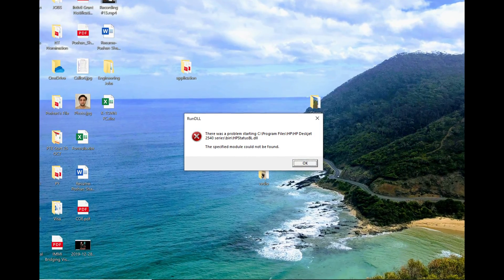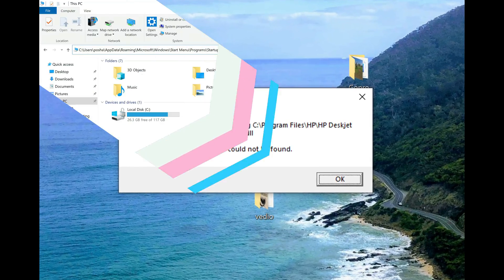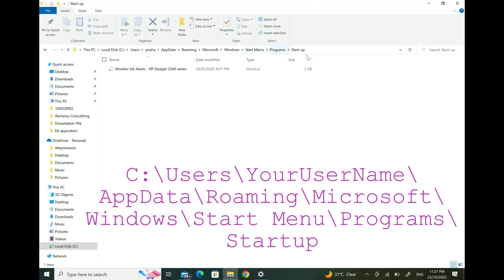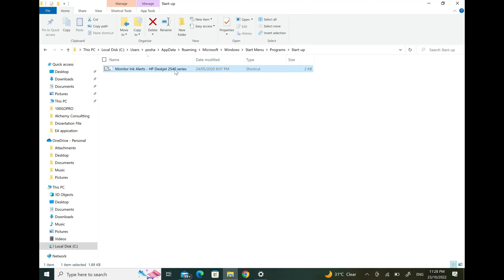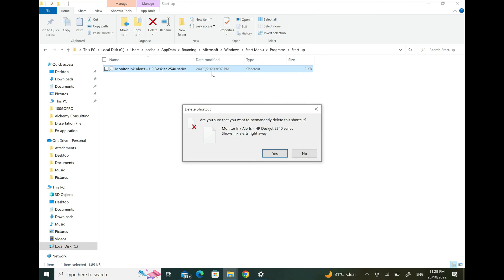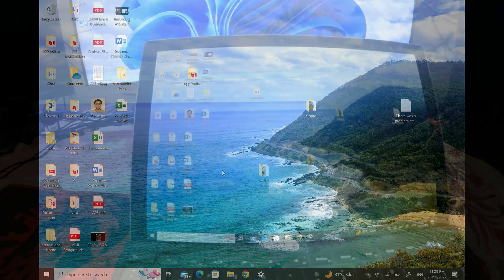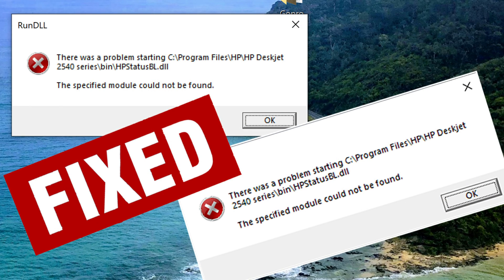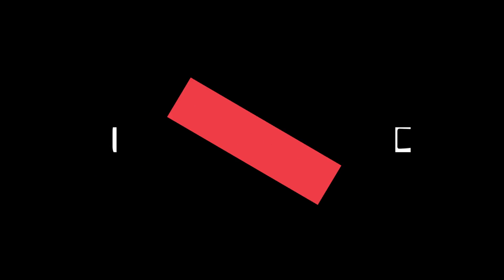FIX - There was a problem starting HPStatusBL.dll. The specified module could not be found | RunDLL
Monitor Ink Alerts - HP Deskjet 2540 series | RunDLL |There was a problem starting HPStatusBL.dll. The specified module could not be found

In this video, you will learn about how to fix the problem of HP Deskjet 2540 printer error, "There was a problem starting HPStatusBL.dll. The specified module could not be found" when starting the windows.